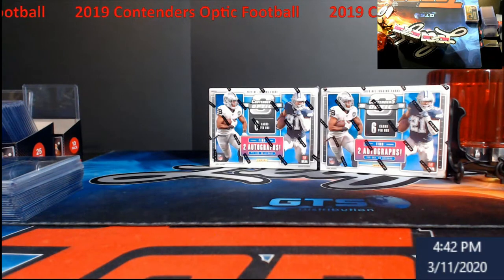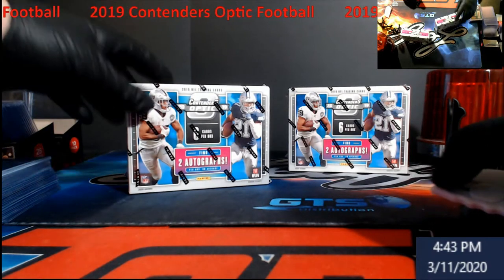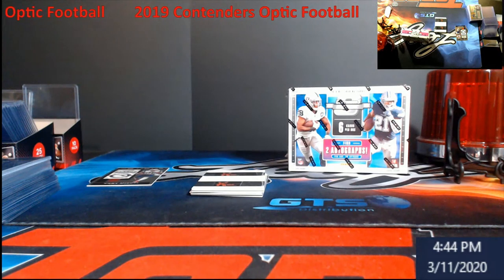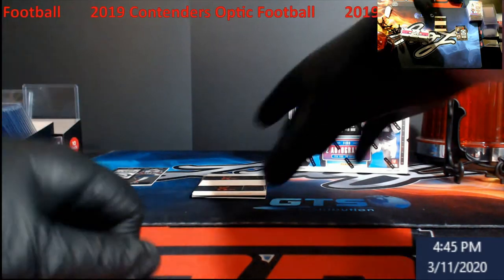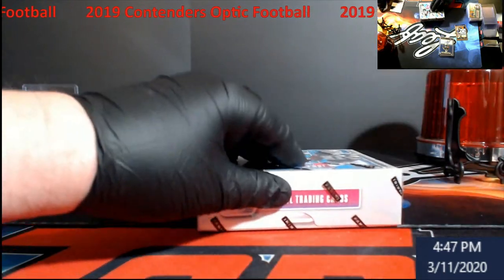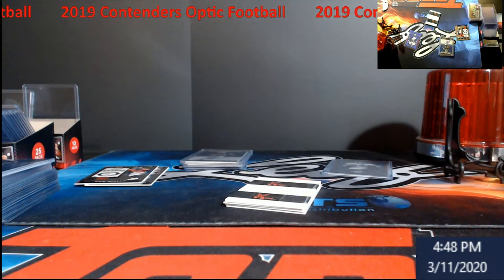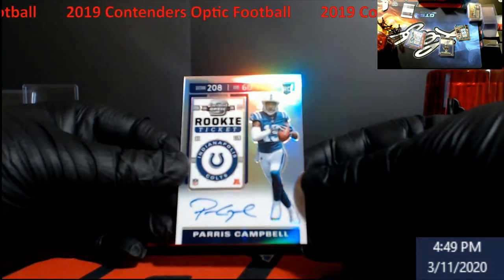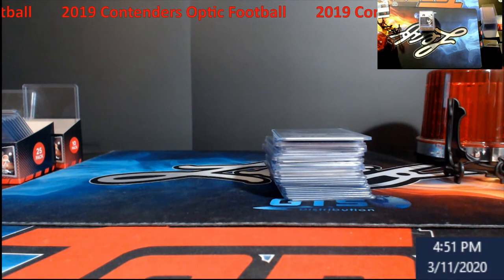Opening the New Release -- 2019 Panini Contenders Optic Football Hobby Box #2 and #3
1811 N Dixie Ave #104

Who do I collect:
Roberto Clemente
Michael Jordan
Nolan Ryan
Sidney Crosby
Vintage Cards